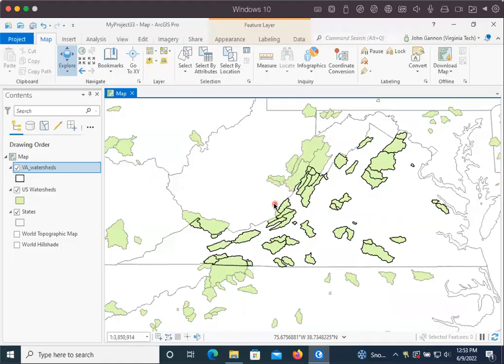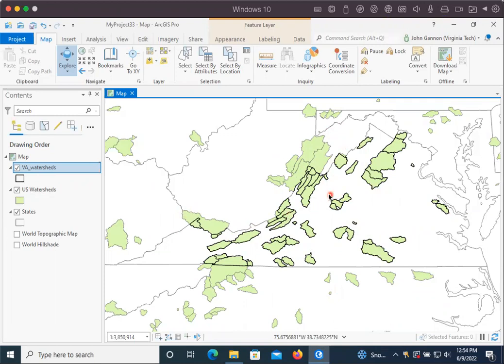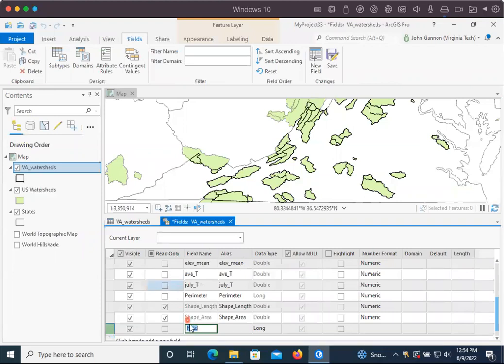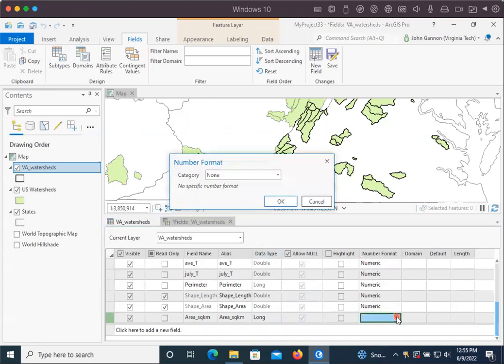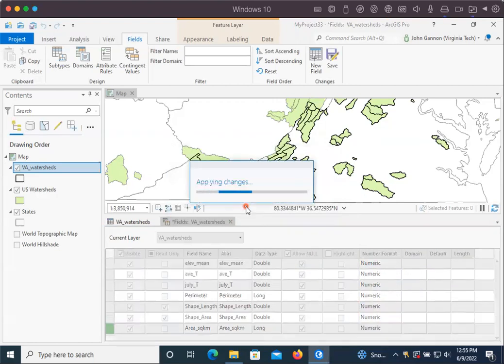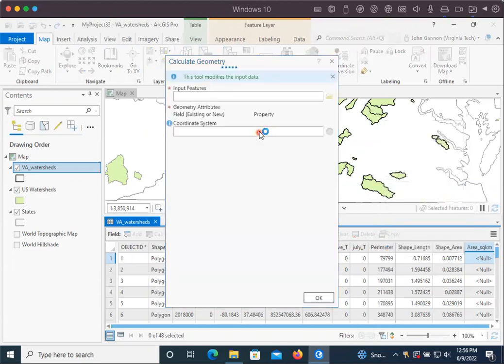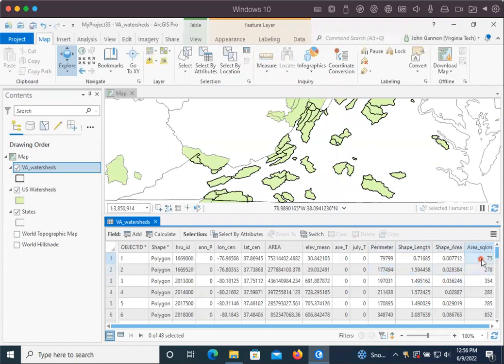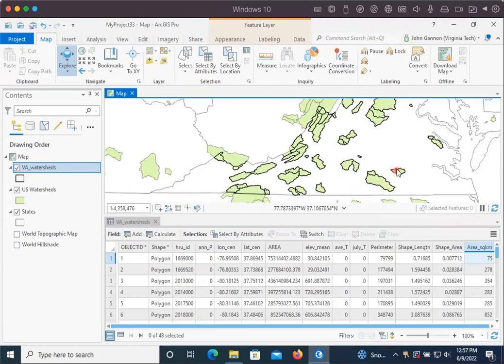arcGIS pro calculate geometry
Add area calculation to attribute table in arcGIS pro